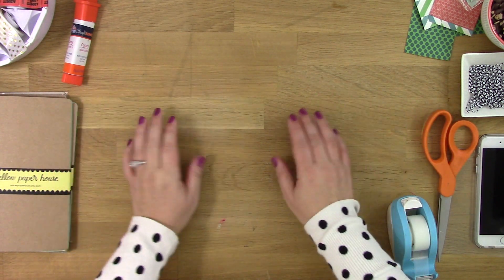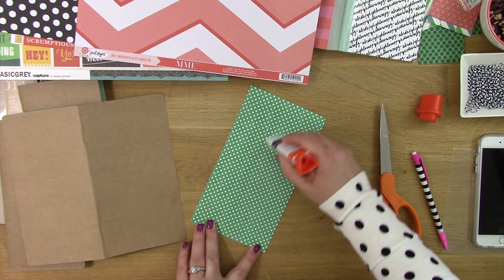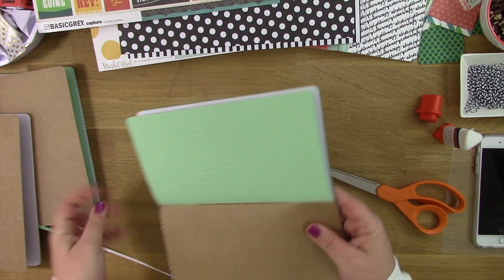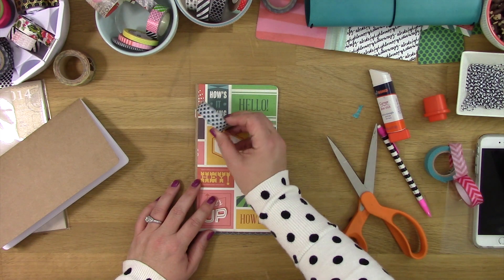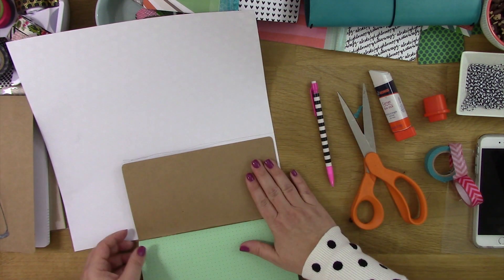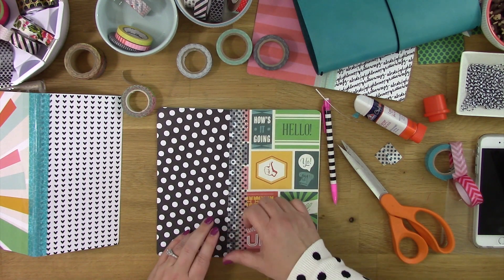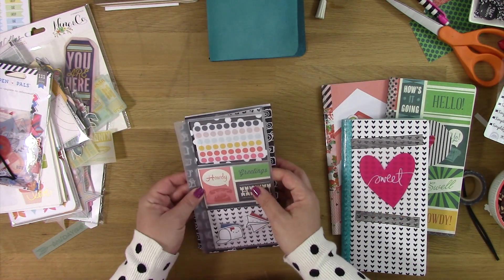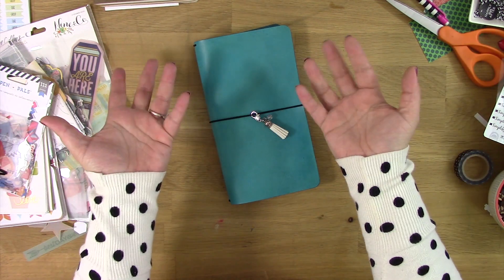Midori Insert Decorating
So how do I decorate my Midori inserts? I have been asked many times and here is the video that reveals my process. I intentionally filmed my thought process on how I choose colors, patterns and even the inevitable mistakes you make while crafting. I'm keeping it real, people!

My decorating style is certainly not the only way to decorate a Midori booklet - but it is my signature style and preference. So feel free to expand upon it, adapt it or borrow from it for your own decorating.

If you haven't seen my first video on the Midori, stop reading this and head right here:

With so many Dori's entering our planner community I can't wait to see all of your decorated books, so please tag me @theresetgirl on IG so I can admire all your work!

As always, I just love you awesome planner girls. Thanks for brightening each day!

Resources for making your booklets and planner projects gorgeous:

Similar triangle glue stick Ranger Ink Triangular glue stick

Midori inserts:
Midori Kraft folder
Midori insert (white paper)

Midori accessories:
Midori connection bands
Midori pen loop
Leuchtturm pen loop
Midori card holder
Zip pocket
Post it repositionable tabs

Pens
American Crafts pen
Staedtler pen

Bookmarks featured:

Foxy Dori:

TheResetGirl is a participant in the Amazon Services LLC Associates Program, an affiliate advertising program designed to provide a means for sites to earn advertising fees by advertising and linking to amazon.com